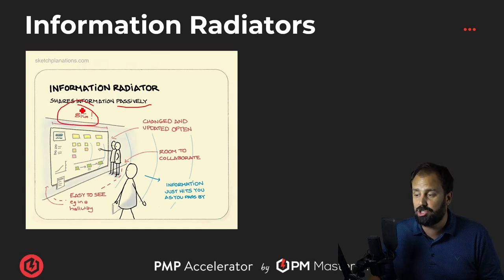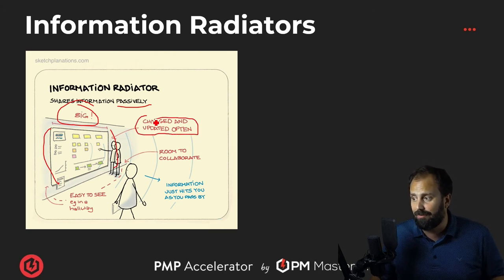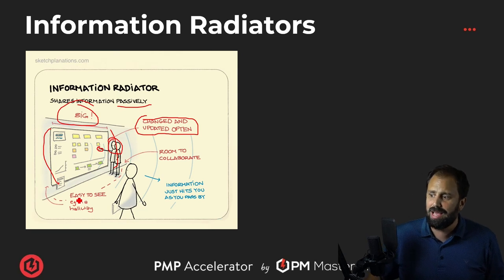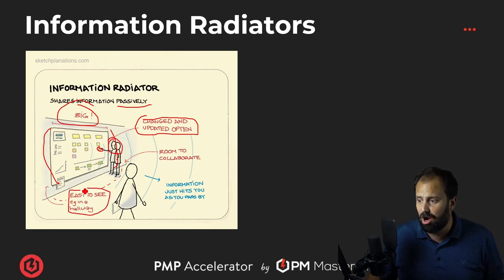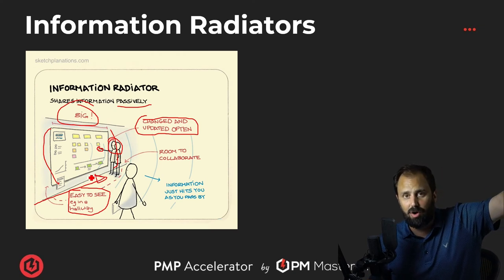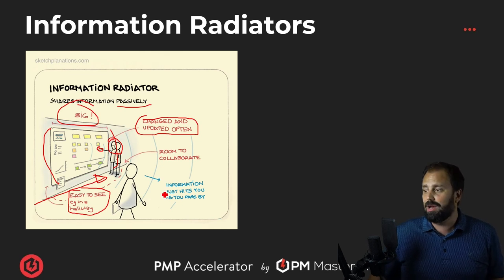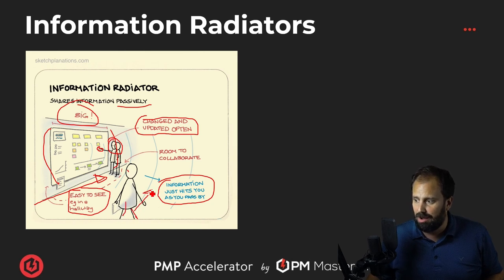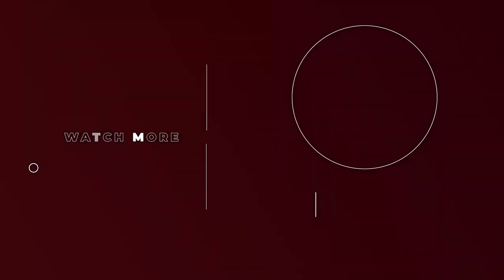What are Information Radiators?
In this PMP Short Lesson we dive into what Information Radiators are in a way that you can easily understand and grasp.

Join hundreds of Project Managers who we have helped not only Ace the PMP Exam but become better Project Managers in the process.

PMP Exam Flashcards

For any questions, please reach out